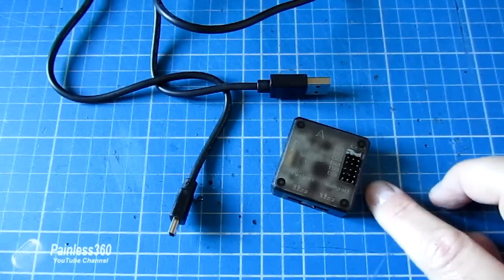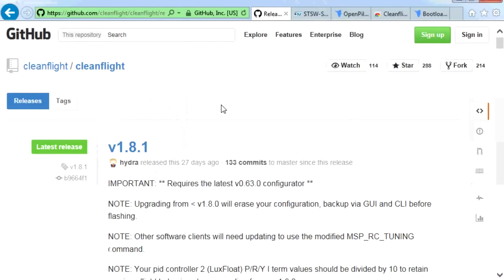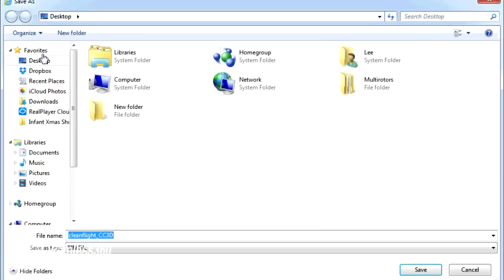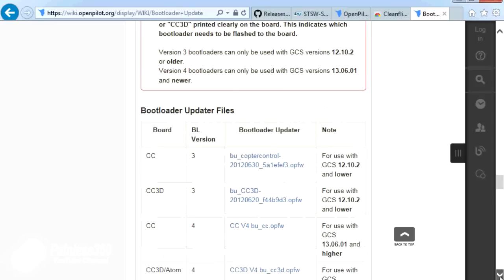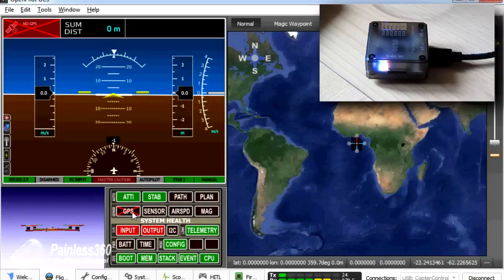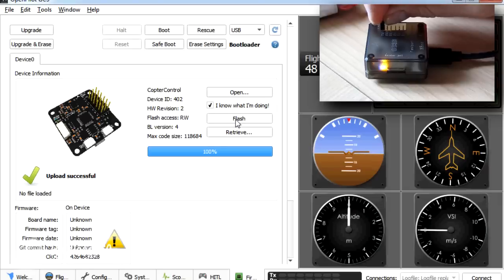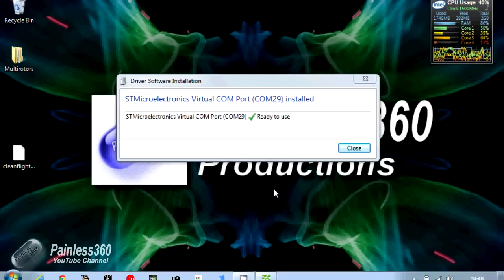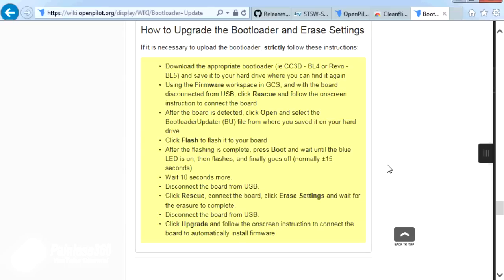(6/10) CC3D Flight Controller – Loading Cleanflight onto your CC3D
In this video we load Cleanflight onto our CC3D. As we discussed in the first video in the series this is another option for the firmware for this great little board and give you extra options and PID controls that are not available in Openpilot. You can see more about Cleanflight in the Naze32/Cleanflight series

- Introduction (0:02)
- What software we need (2:44)
- The process for flashing the firmware (6:42)
- Connecting to Cleanflight (9:57)
- Summary (12:18)

Happy flying!